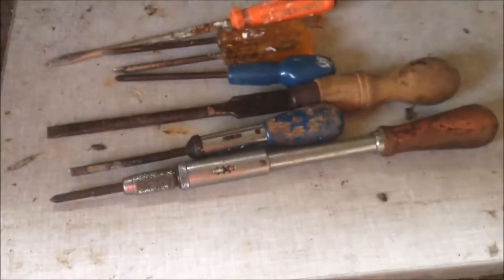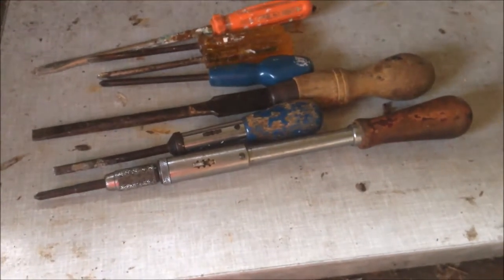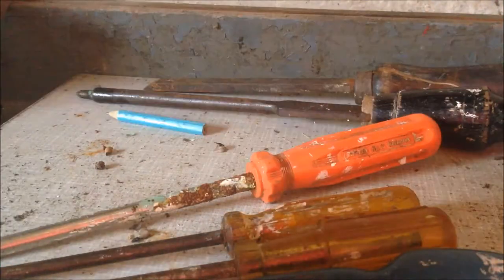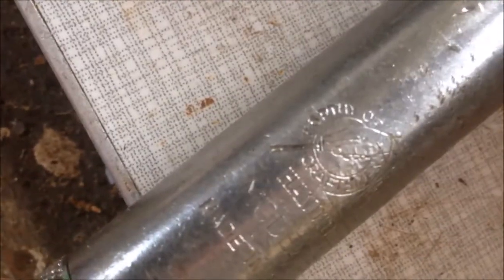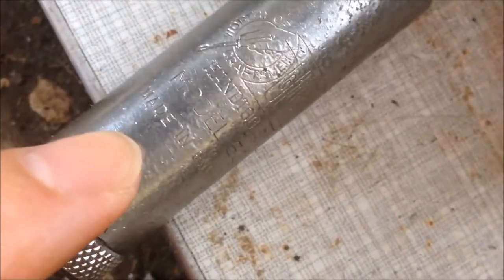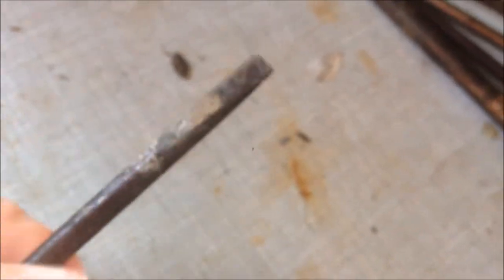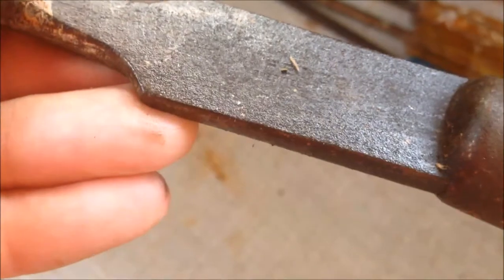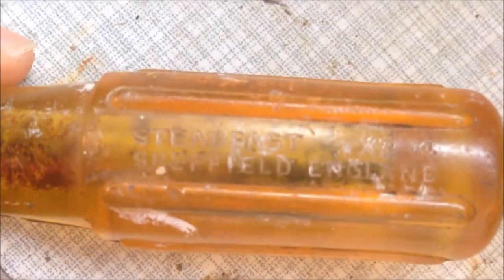1950s: Some Old Screwdrivers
1950s: Some Old Screwdrivers (#96)
Some old screwdrivers were probably made in between 1950s and 1970s. They are still useful tools for DIY.